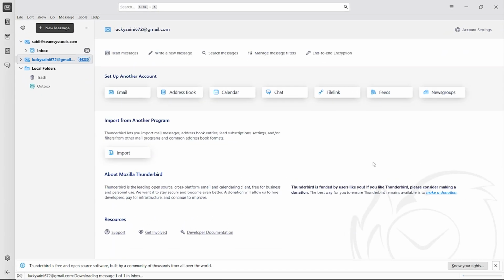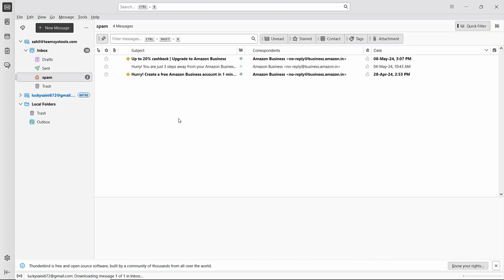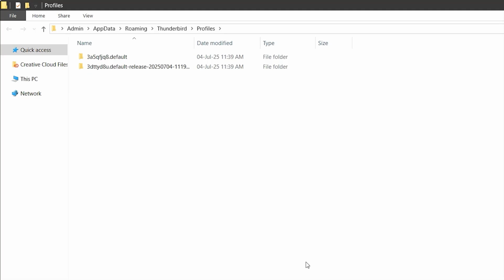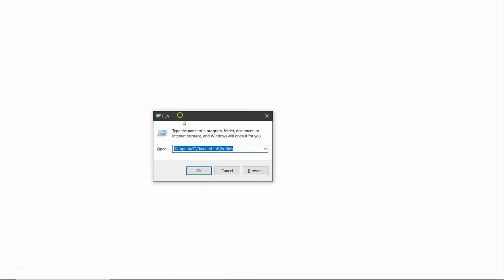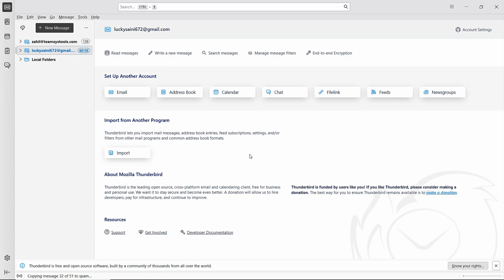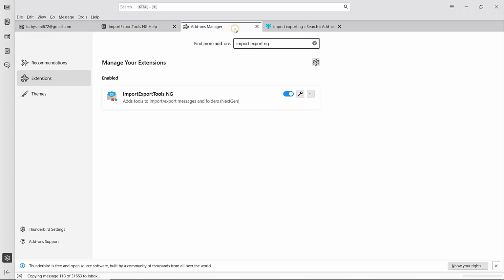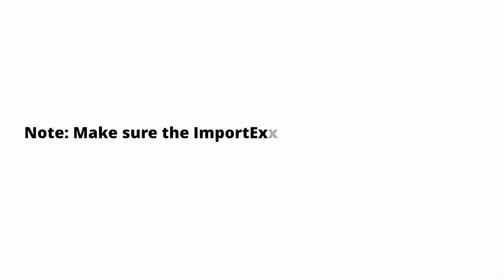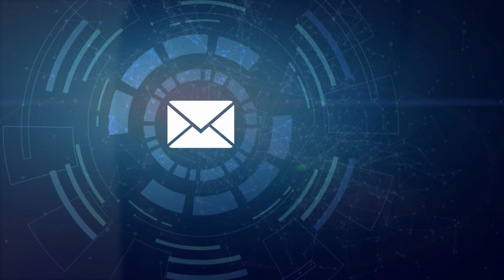Learn How to Transfer Emails in Thunderbird Across Profiles, Devices, and Computers | SysTools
Looking for ways to move your Mozilla Thunderbird emails from one profile to another or to a new computer? In this tutorial, we’ll walk you through three proven methods to safely transfer emails in Thunderbird — whether between different profiles on the same PC or from an old computer to a new one.

🔹 How to move Thunderbird emails from one profile to another
🔹 How to migrate Thunderbird emails from old to new computer
🔹 How to export/import Thunderbird emails using ImportExportNG add-on
*🔄 Method 1: Move Emails Between Thunderbird Profiles (Same Computer)*
This method allows you to directly move emails from one Thunderbird profile to another:

Open Thunderbird and select emails from your source profile
Right-click on selected emails and choose "Move To"
Select the destination folder under the target profile
Emails will be successfully transferred to the selected profile

⚠️ Make sure both profiles are configured within the same Thunderbird interface.
*💻 Method 2: Manually Transfer Thunderbird Data to New Computer*
This is useful when you're setting up Thunderbird on a new machine:

1. On your old computer, navigate to:
C:\Users\YourName\AppData\Roaming\Thunderbird\Profiles
2. Copy the entire profile folder (usually ending with .default-release)
3. On the new computer, install Thunderbird
4. Replace the new profile folder with the copied one at the same location
5. Launch Thunderbird and your emails will be restored

📁 This method transfers everything — emails, settings, add-ons, and account configuration.
*📤 Method 3: Use ImportExportNG Add-on to Export/Import Thunderbird Emails*
If you want more control and portability, use the ImportExportNG extension:

*On Old Computer:*

1. Install ImportExportNG from Thunderbird Add-ons
2. Select a folder or emails you want to export
3. Right-click → ImportExportNG → Export folder/email as MBOX
4. Save the .mbox file to a USB or external drive

*On New Computer:*

1. Install Thunderbird and the ImportExportNG add-on
2. Use ImportExportNG → Import MBOX file
3. Your emails will be added into Thunderbird

🛠️ This method is perfect for selective migration and backup.
*✅ Why Watch This Video?*
✔️ Learn both manual and add-on-based Thunderbird migration methods
✔️ Suitable for all OS platforms (Windows, Mac, Linux)
✔️ Step-by-step visuals make it beginner-friendly
✔️ Keep your data safe and avoid reconfiguring from scratch